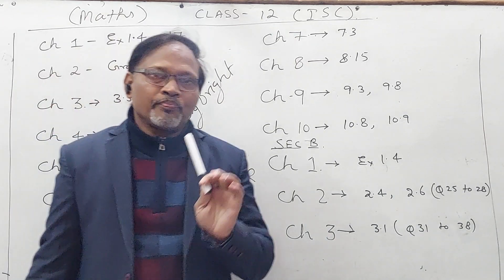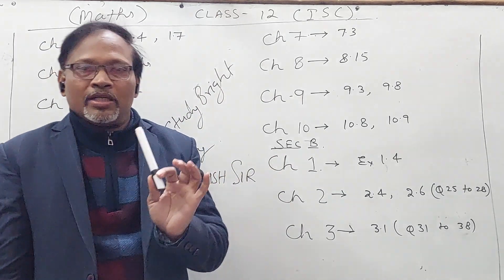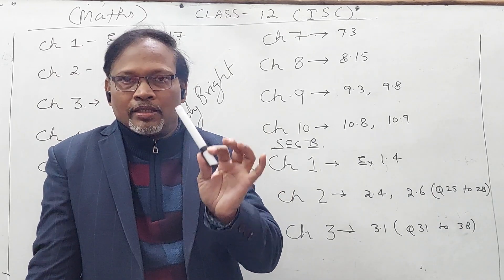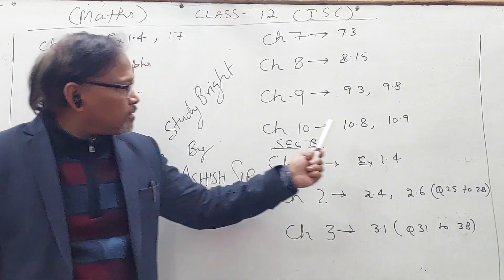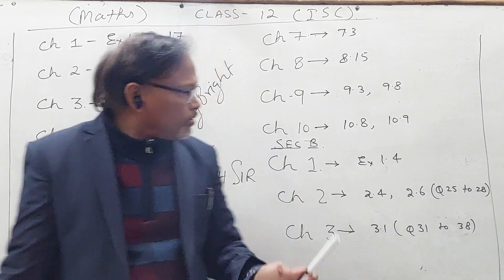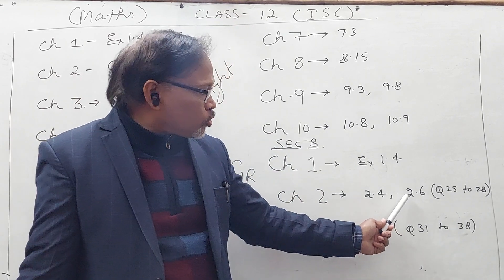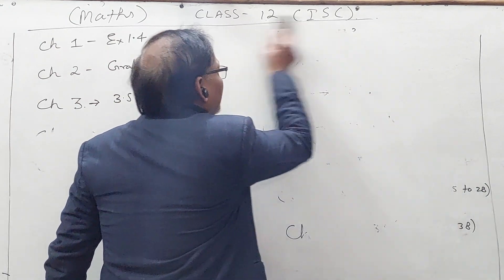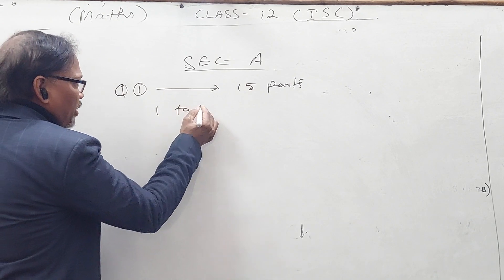Math's Syllabus (with reduced exercises) & pattern of question paper of class 12 (ISC BOARD)